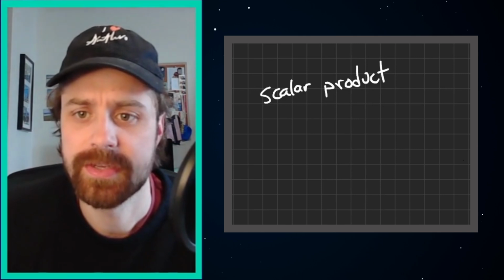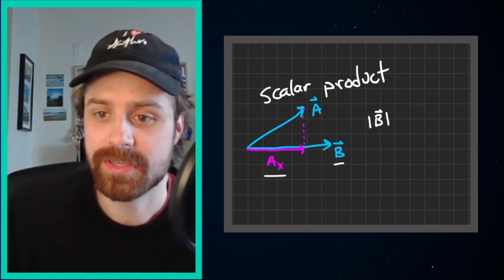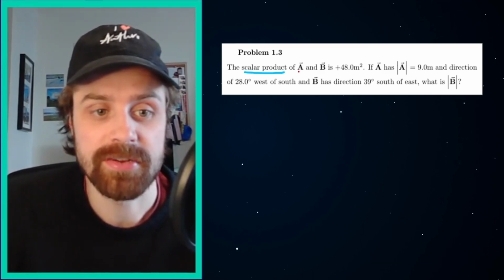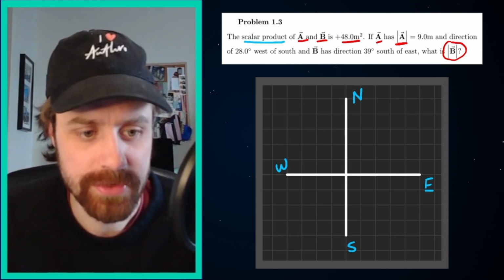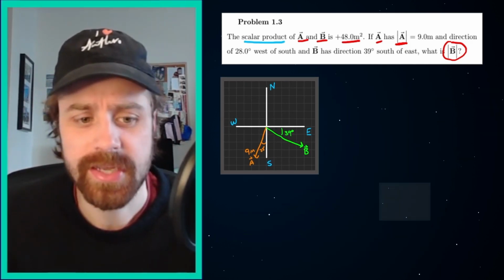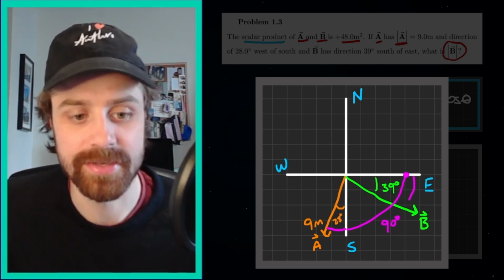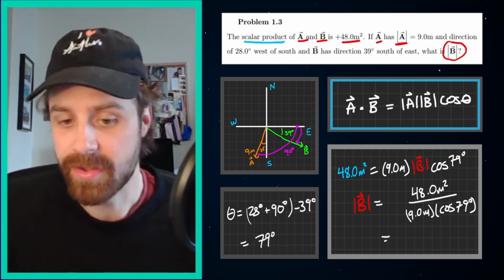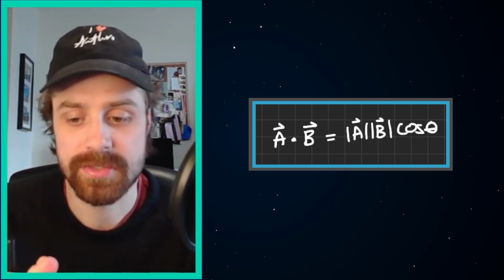Scalar Product? Dot Product? Learn Some Physics with Sean!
The dot product (aka scalar product) is a critical basis of knowledge for every budding physicist! 👩‍🔬 Let’s walk through a practice problem and learn something new! 💫